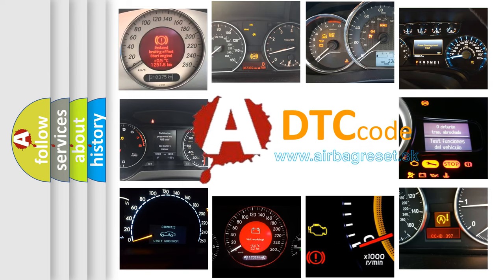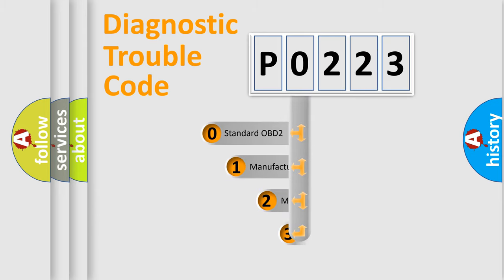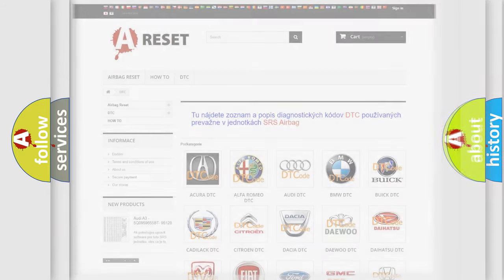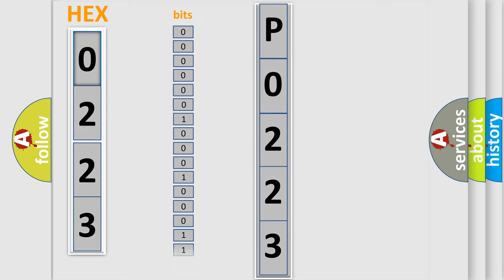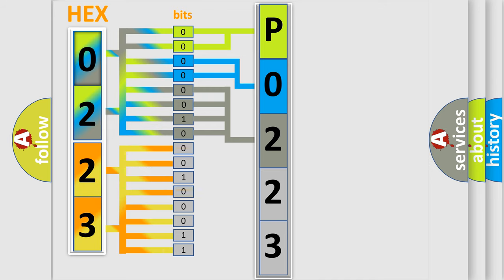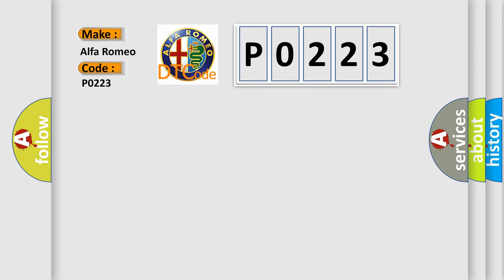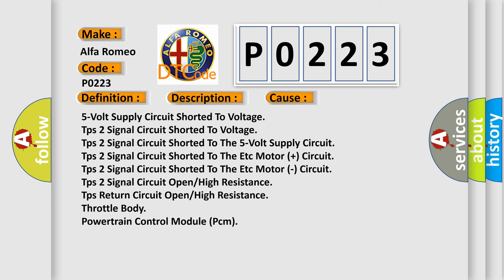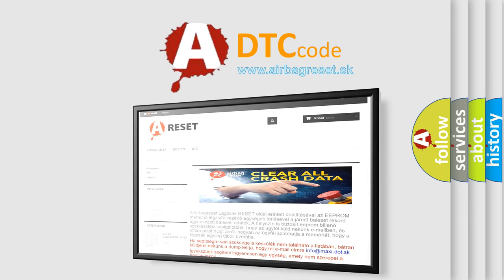DTC Alfa-Romeo P0223 Short Explanation